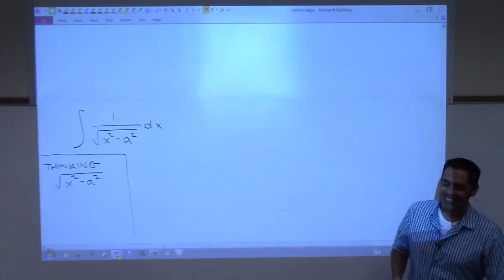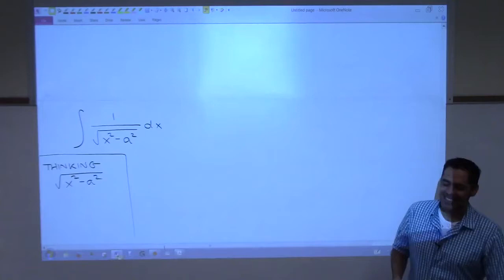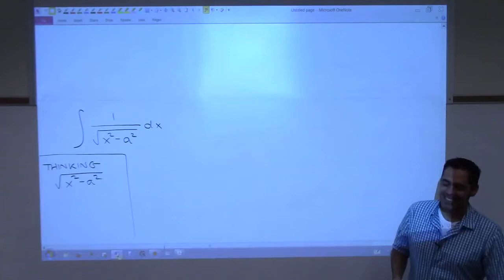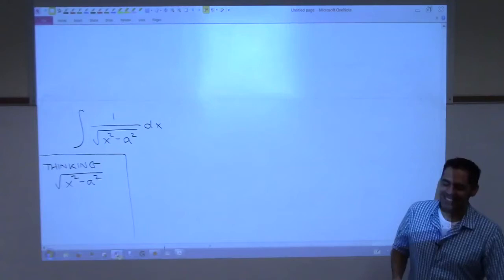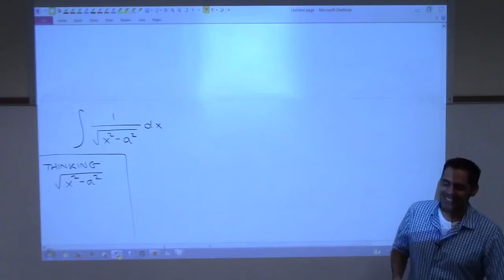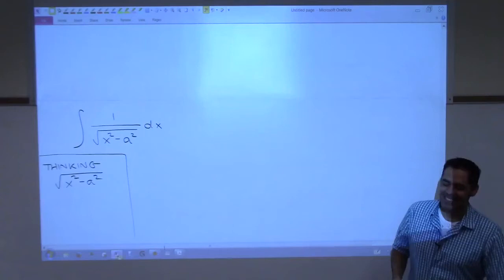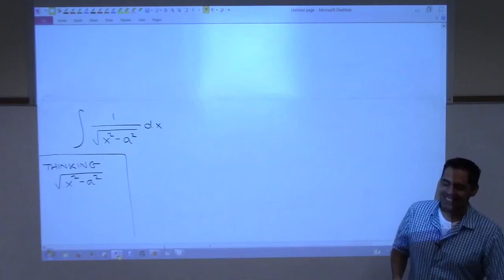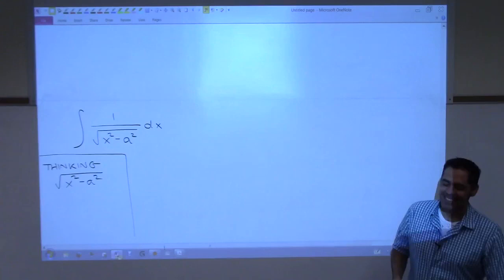2414 6-2 Trig Substitution part1